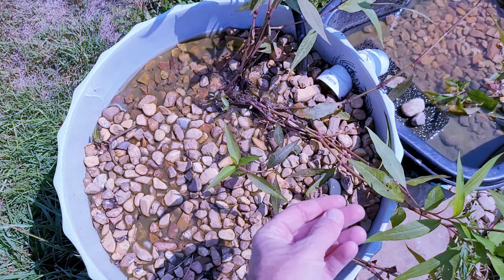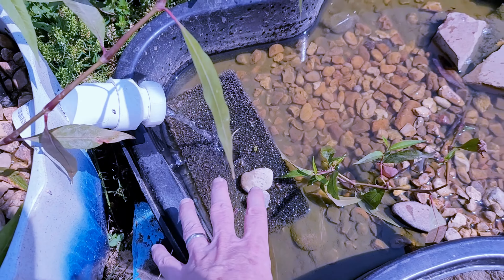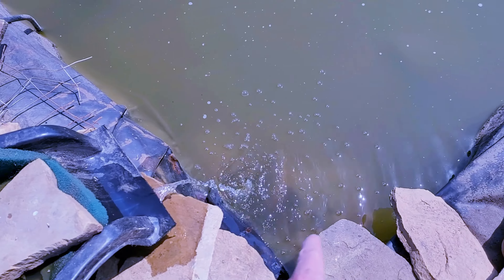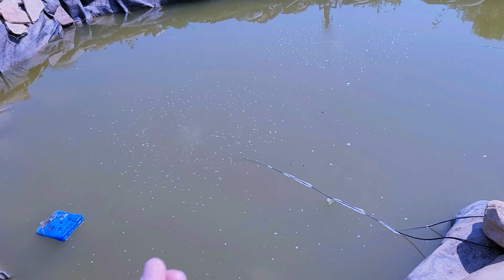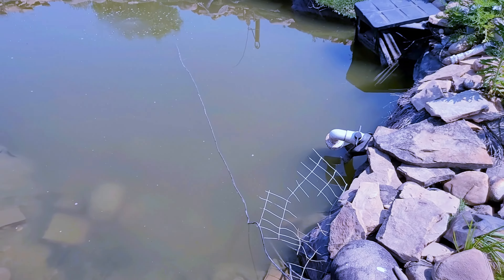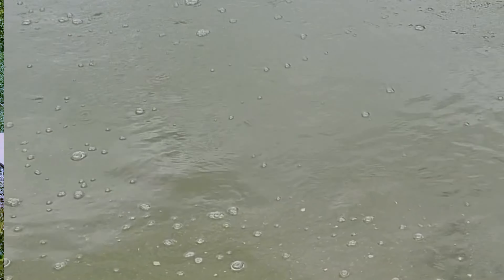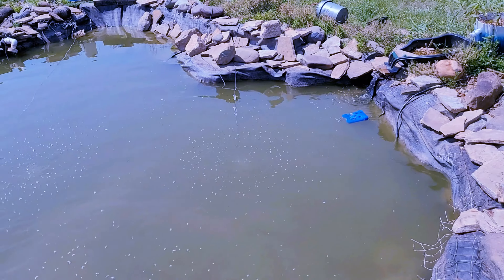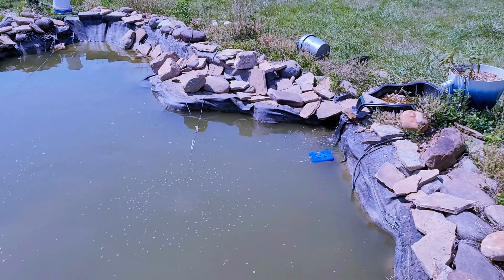Bog Filter DIY project for pond - full build and results! Under $100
In this video I show you my DIY Bog Filter for pond - full build and results.

I filmed the final part in noon sun, so the video doesn't do it justice.  It is looking much cleaner in 2 weeks and it cost me less than $50. Because I already had the pump.  If you need a pump it may cost you about $100 or less for this bog filter build.

I used a large planter from Lowes as the main bog filter.  I added river rock and pea gravel to it with the pump hose going to the bottom.  I then have the water coming up and flowing into a small pond waterfall that I got from Lowes for about $25.

I used some filter material in the waterfall part and I am seeing clearer water in just 2 weeks.   I think within a month or so it will be really awesome.